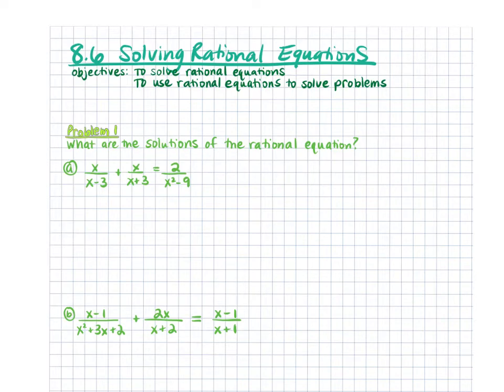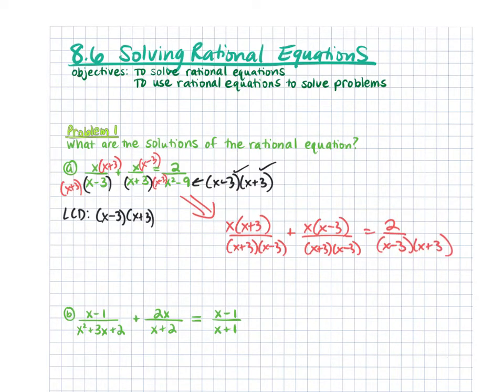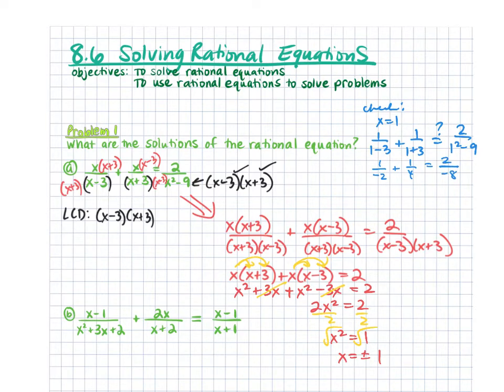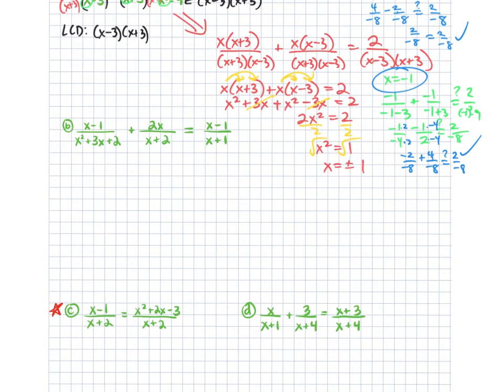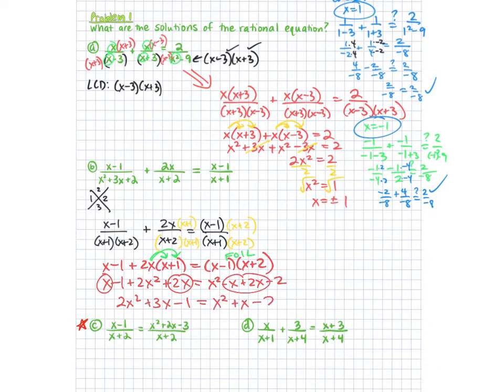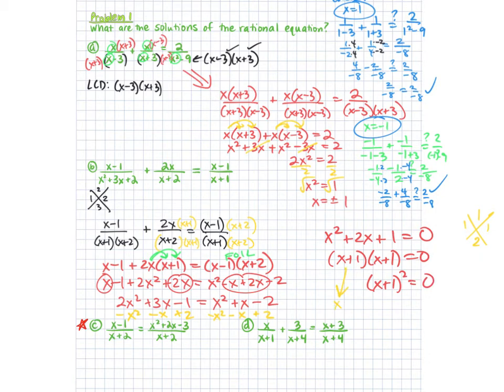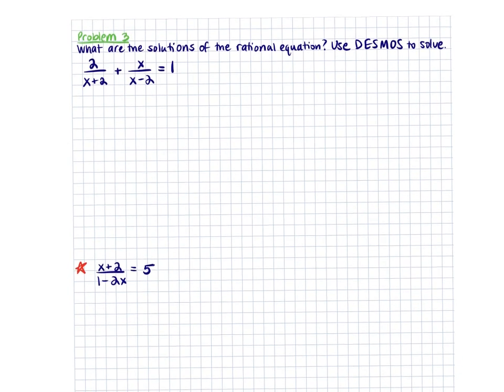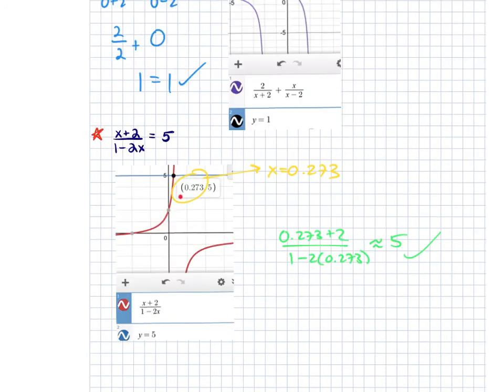Alg2 Lesson 8.6